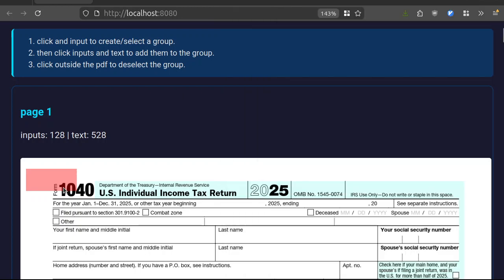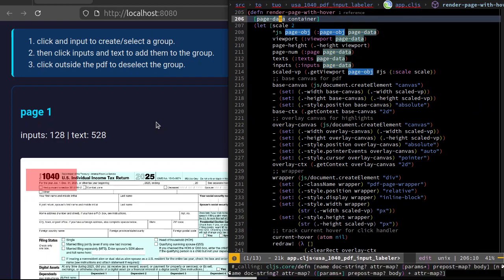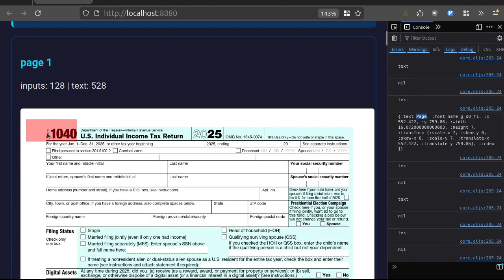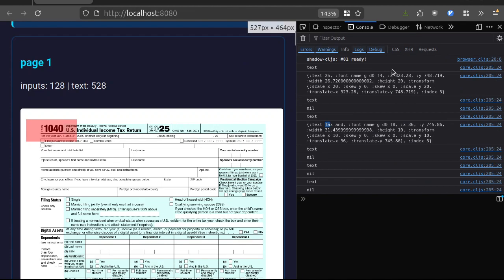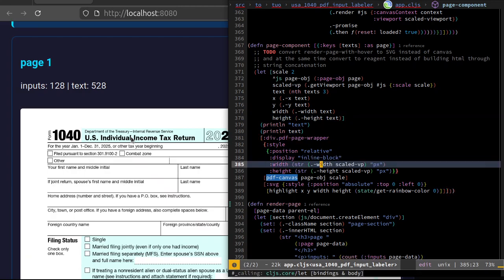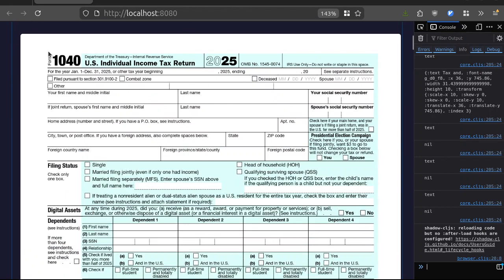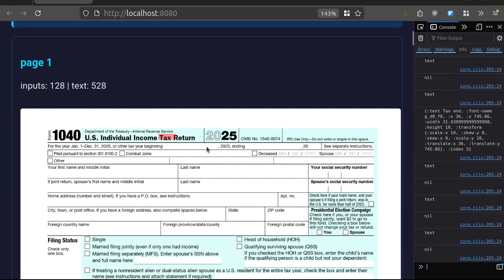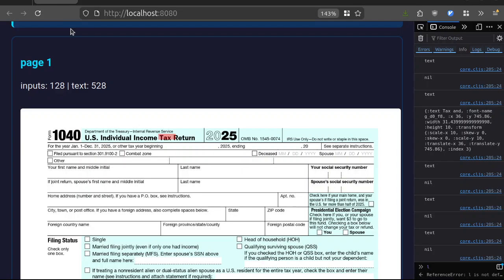text coordinate confusion